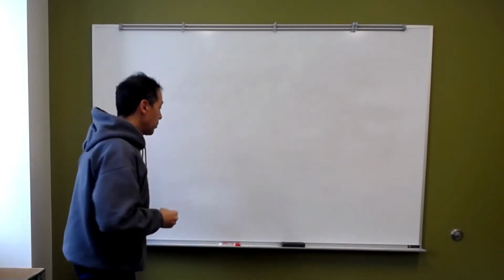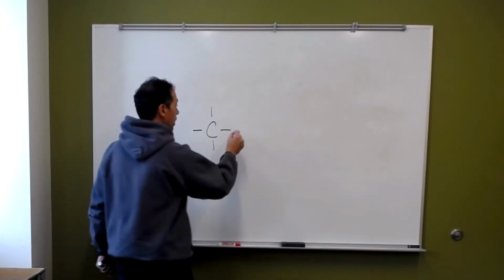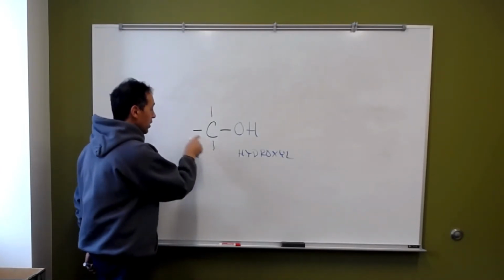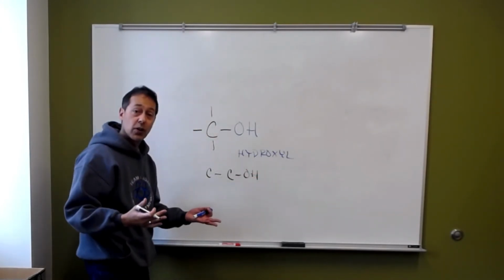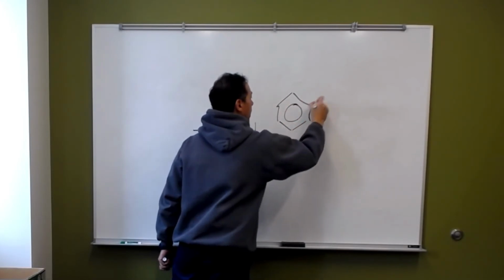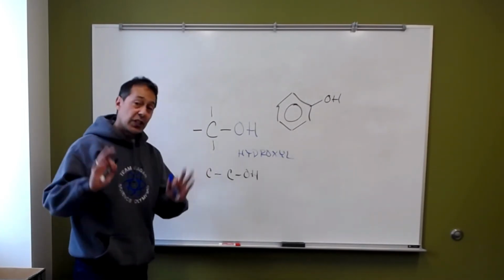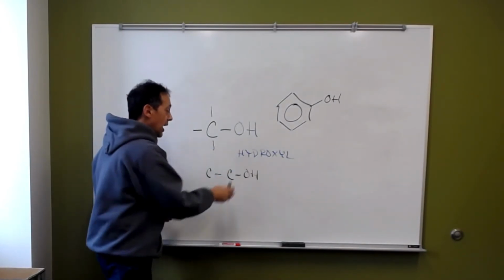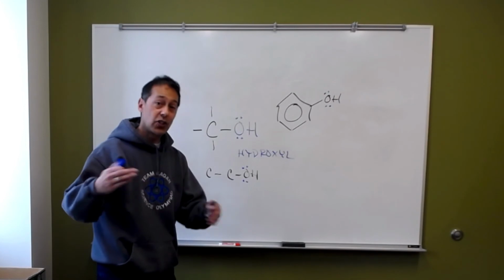Structural Characteristics of Alcohols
Identifying the structural characteristics of alcohols